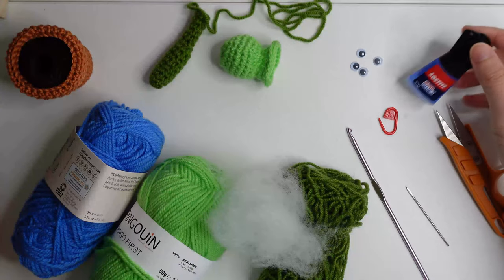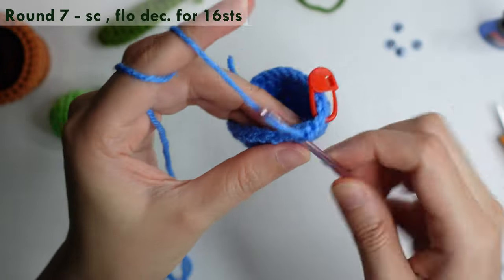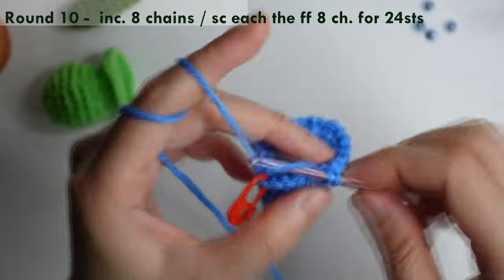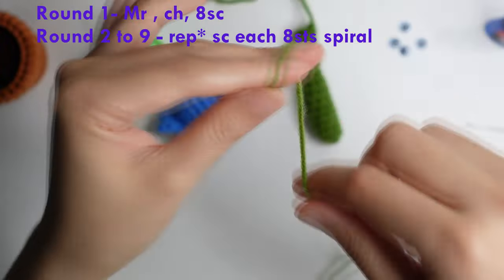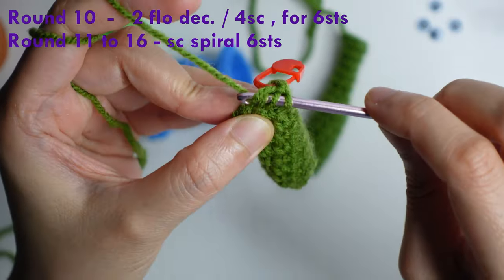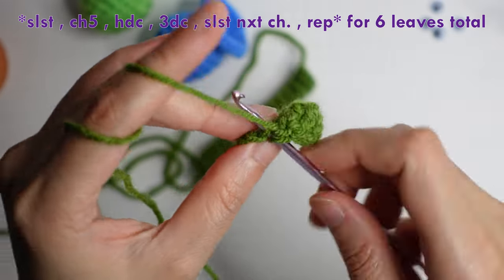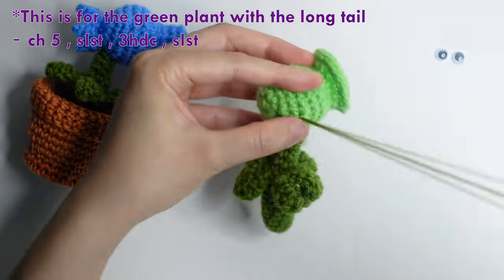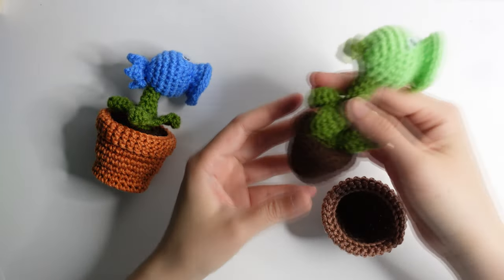Crochet Plants vs Zombies🧟 Peashooter & Snow pea in Step by step tutorial for beginners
Learn how to crochet plants featuring plants vs zombies plant peashooter & snowpea crochet tutorial, especially for beginners.

Chapters:
00:00 - intro
00:12 - materials
00:32 - round 1 tutorial for the green and blue head
06:46 - the crown of snow pea (blue)
10:31 - Stem for the green & blue
12:53 - leaves for both plant
16:30 - how to attach the stem of the plant
19:46 glue the wiggle eyes

🧶If you would like to support me you can send me Super Thanks🧡